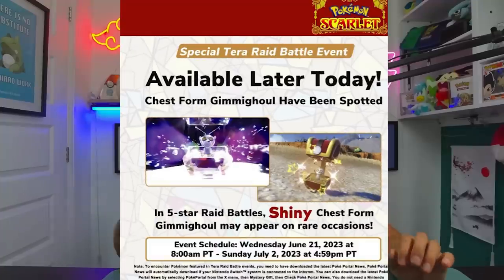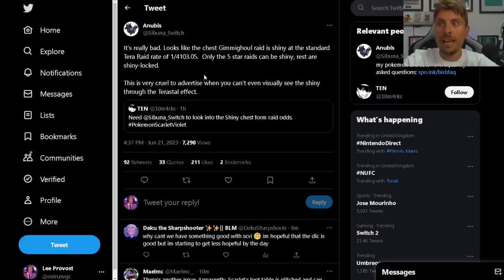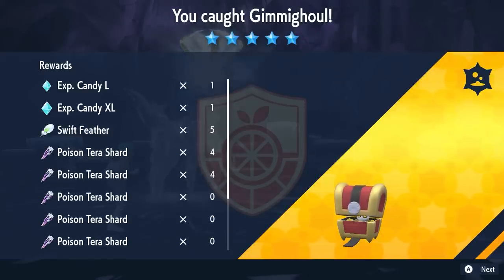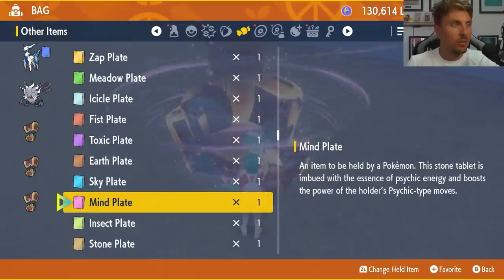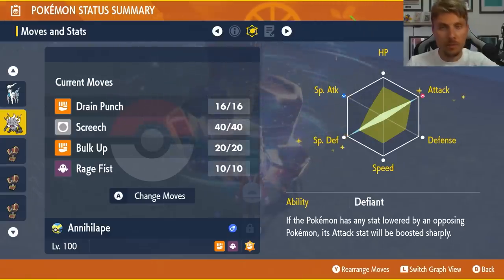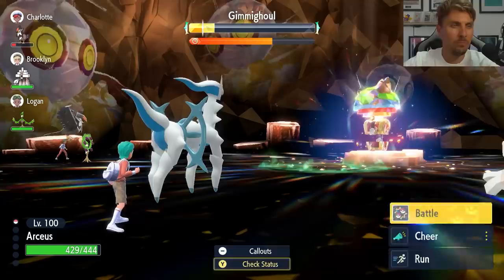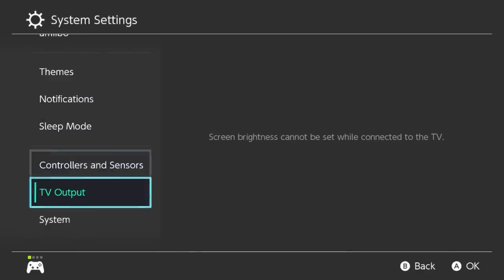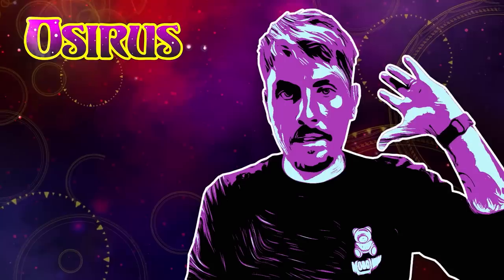NEW! SHINY?? CHEST FORM GIMMIGHOUL Spotlight Tera Raid Announced in Scarlet and Violet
This video will go over the latest Spotlight Tera Raid Event for Chest Form Gimmighoul that has "a Shiny Chance". in Pokemon Scarlet and Violet.

Featured Build:

Arceus  @ (Plate relevant to Tera Boss)
Ability: Multitype
Tera Type: Normal
EVs: 252 HP / 4 Def / 252 SpA
Modest Nature
IVs: 0 Atk
- Recover  - (Lv up)
- Acid Spray  - (TM)
- Calm Mind  - (TM)
- Judgment - (Lv up)

Annihilape @ Black Belt
Ability: Defiant
Tera Type: Fighting
EVs: 4 HP / 252 Atk / 252 Def
Adamant Nature
- Bulk Up
- Screech
- Rage Fist
- Drain Punch